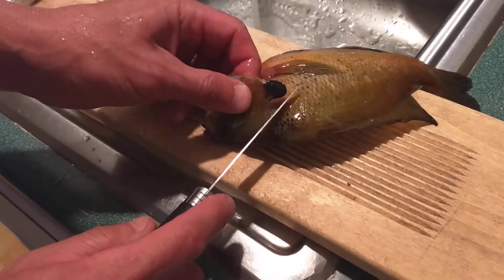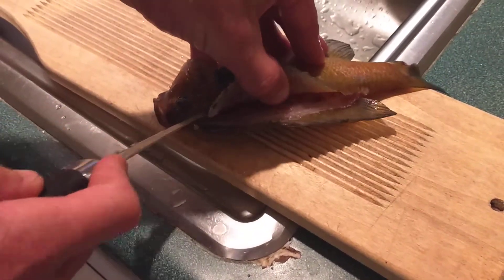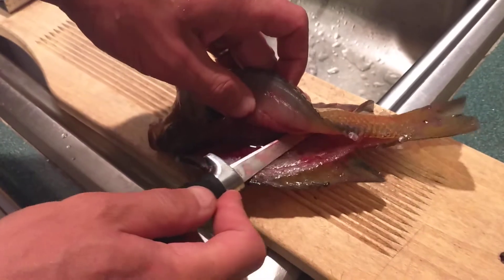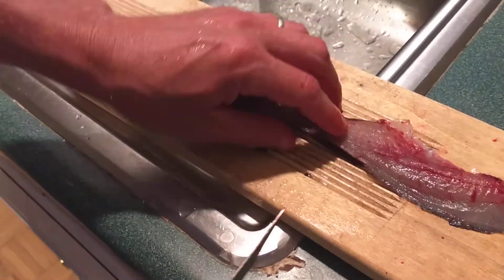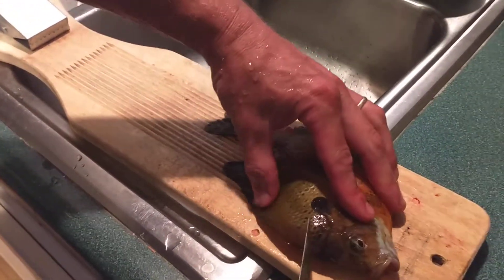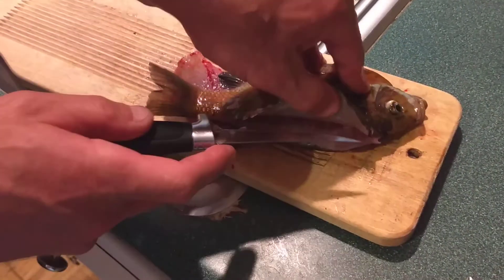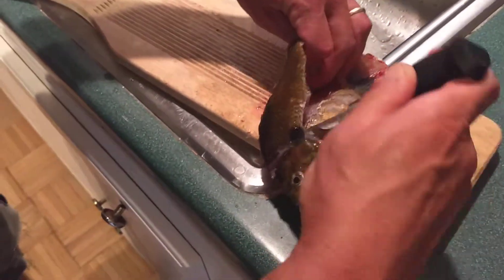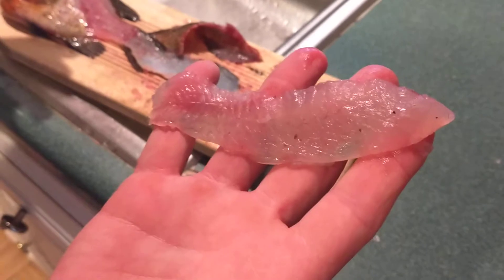How to fillet a bluegill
This is how I fillet a bluegill.